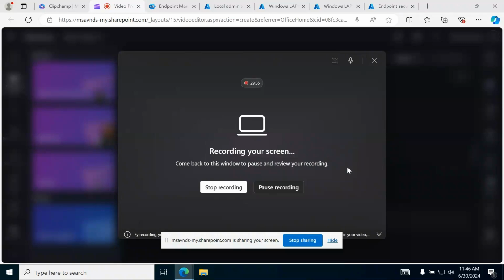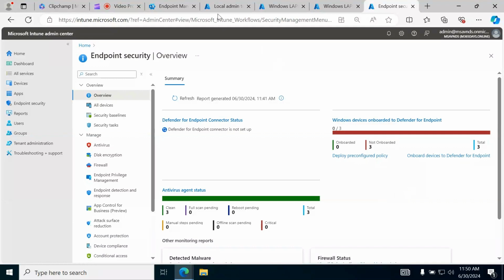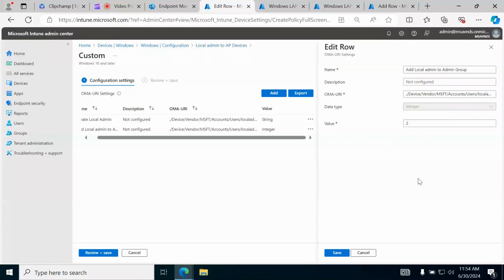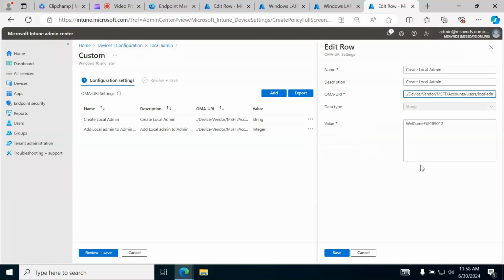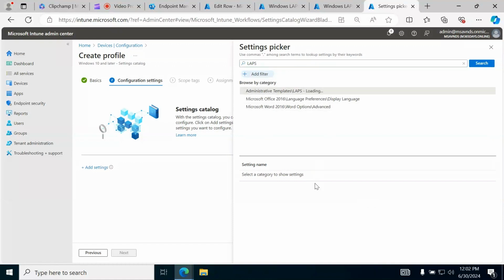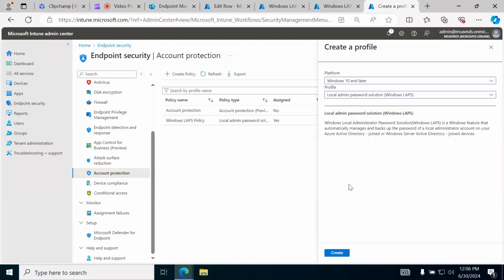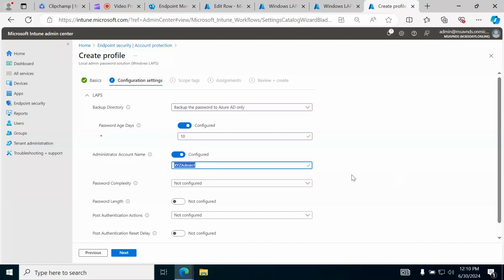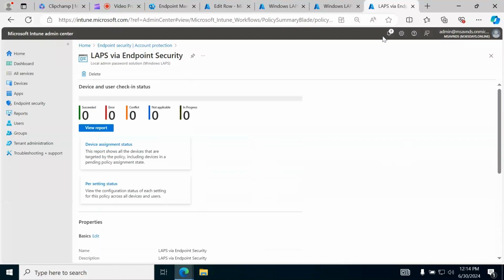Windows LAPS + MS Intune | Secure Local Admin Setup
Enable Windows LAPS policy via MS Intune

This video demonstrates how you can setup Windows LAPS and local admin account via Intune policies.

Do watch out and share you feedback.